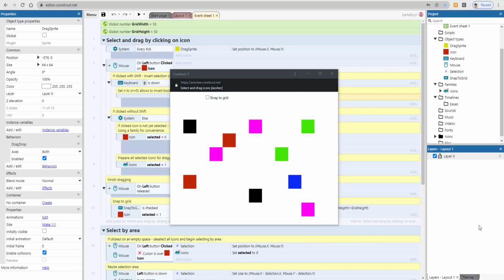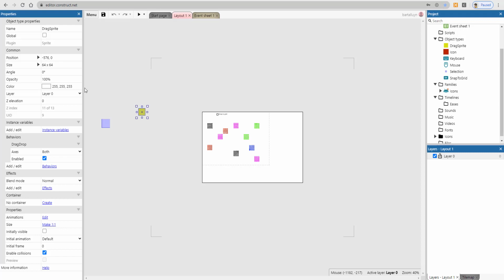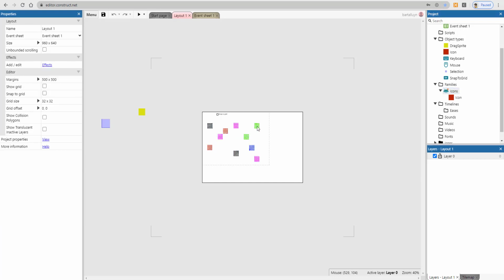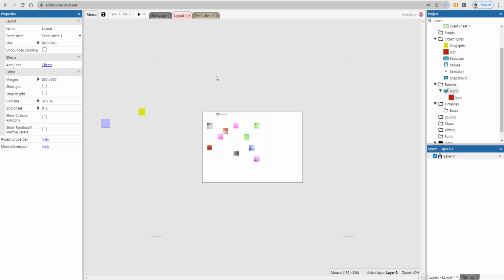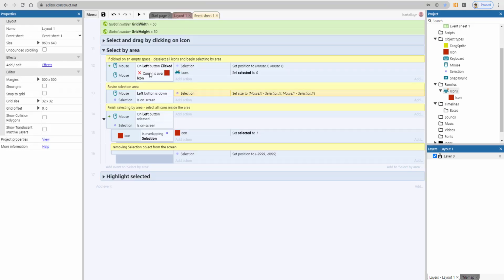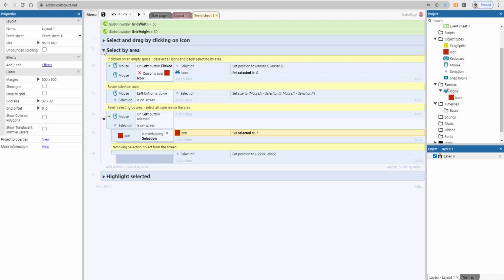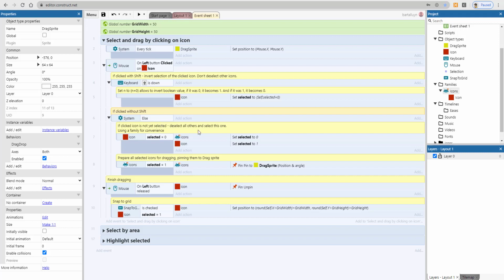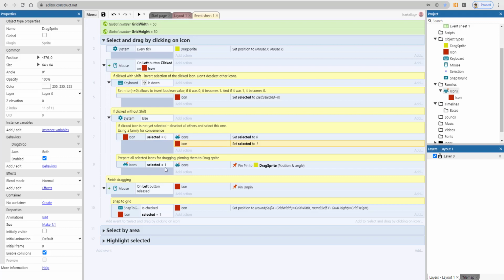Construct 3 Demo : implementing multiple drag and drop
This Construct 3 demonstration show you how to implement multiple drag & drop.